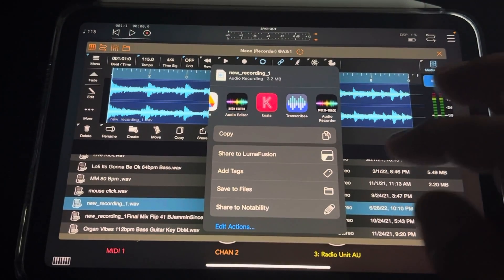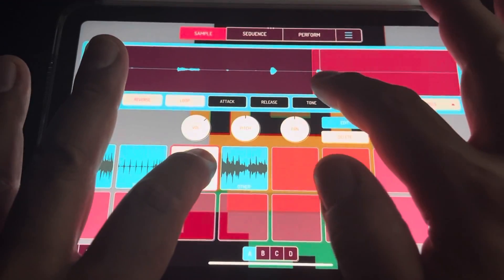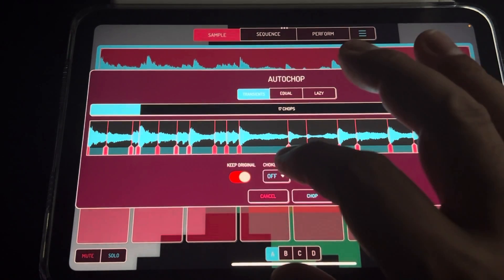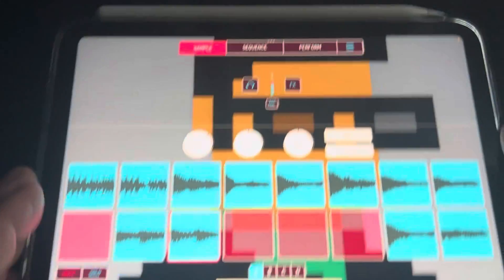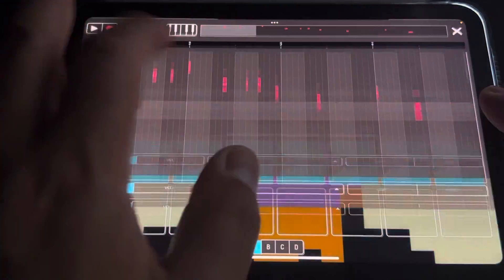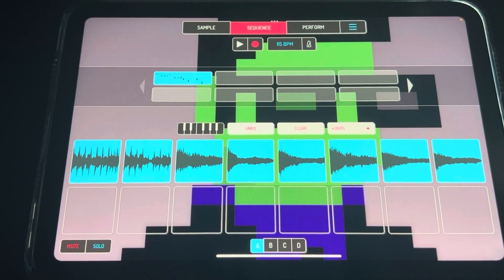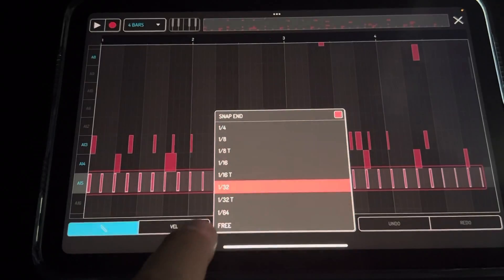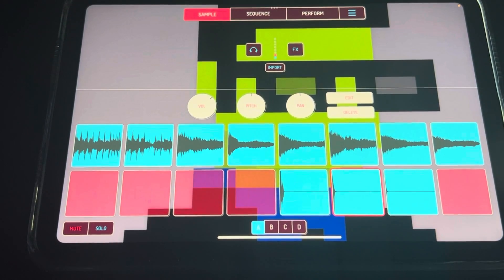Neon (Warp) with AUM and Koala